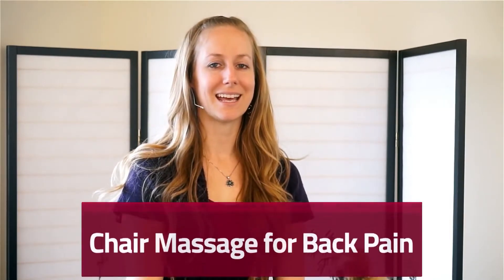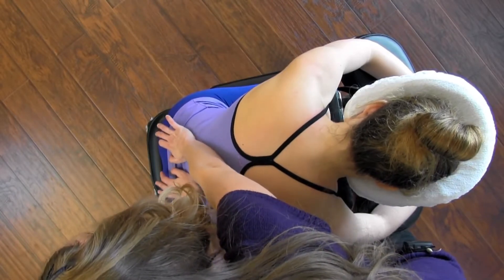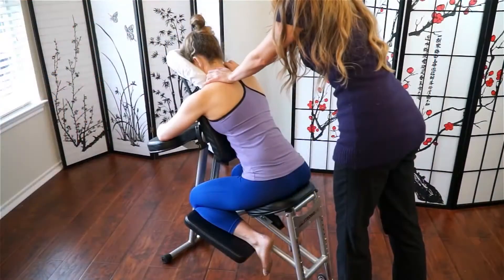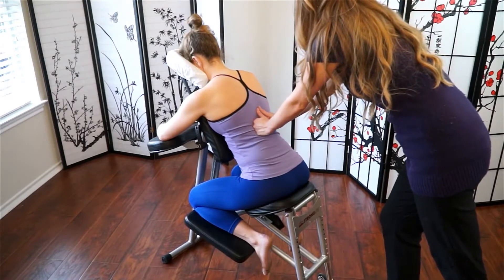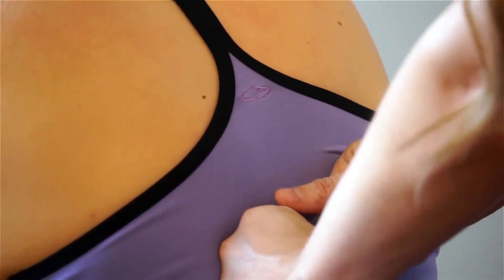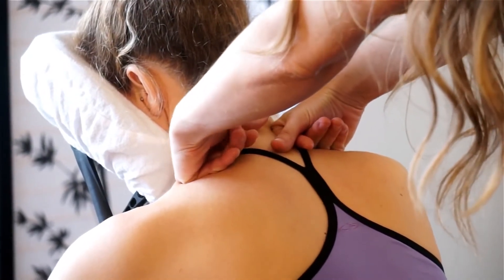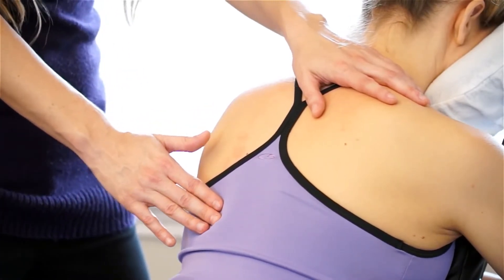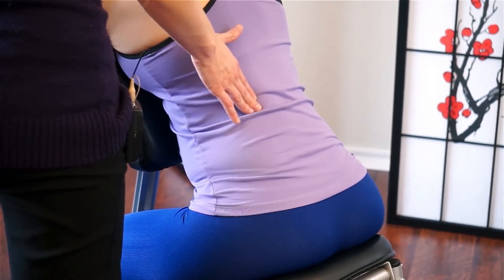How To Chair Massage for Back Pain Neck, Shoulders, Back, Most Relaxing Techniques ASMR 1080p